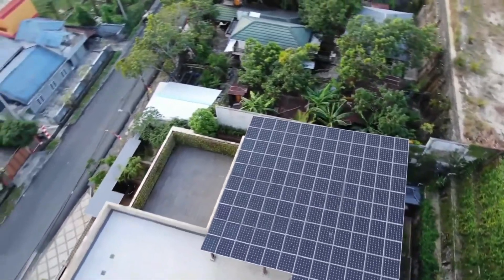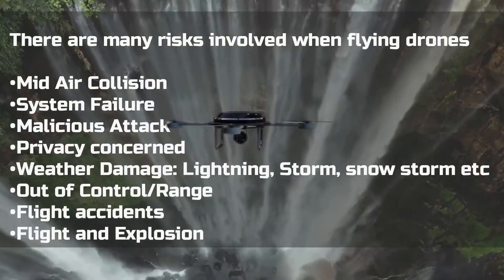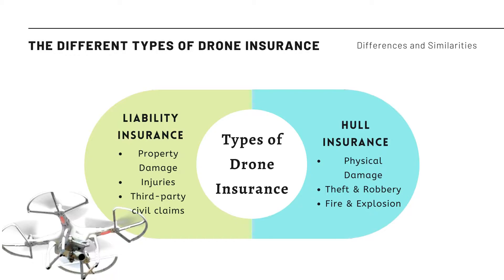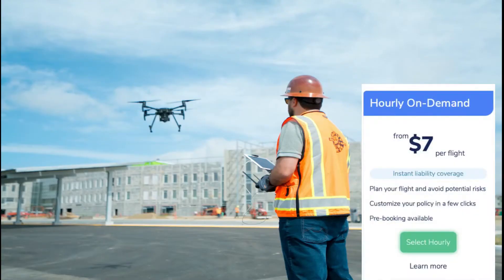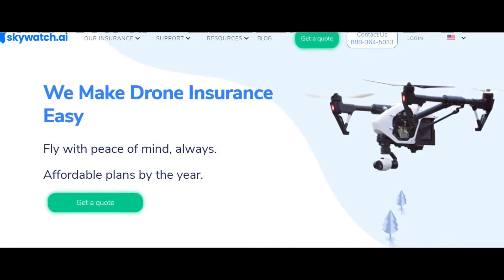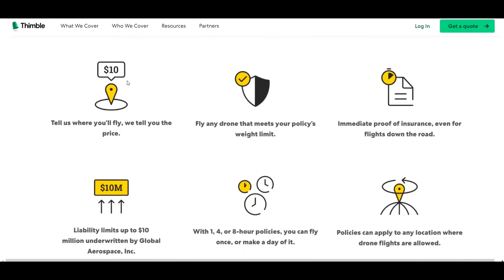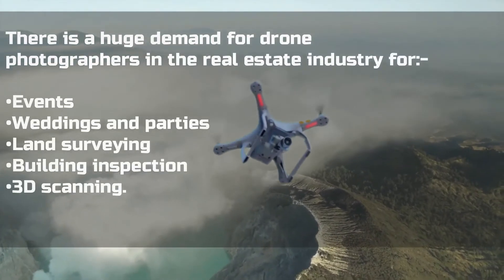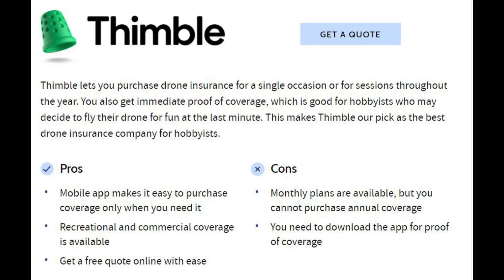Best Drone Insurance Companies | Aerial Photography | U.S.A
There are many risks involved when flying drones and Drone Insurance cover all aspect of Drone and keep you safe from High amount of Bill, accidental claims, Loss of Drone etc. In this Video, we explain you why do you need Drone Insurance, types of Drone Insurance, Best Drone insurance company, including Drone insurance for Aerial Photography in USA.

📮 Here is a Guide to New Rules & Laws for flying a drone in the USA

✅ List of Best DJI Drones available in the Markets –

➤DJI Air 2S Fly
➤DJI Mini 2
➤DJI Mavic Air 2
➤DJI Mavic 2 PRO

🍀Fund Me for My First DJI Mini 2 Drone (Raised $0 from $499)